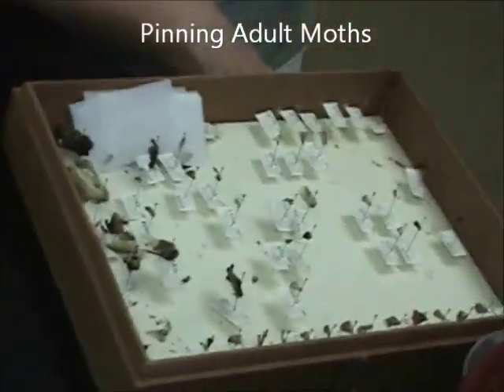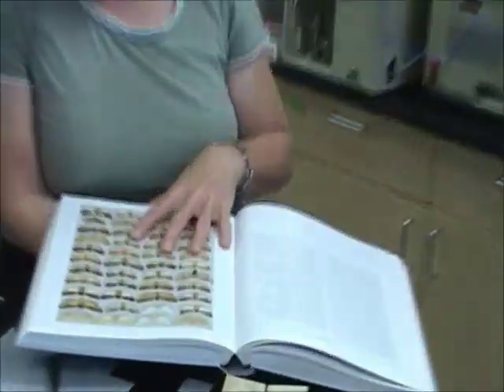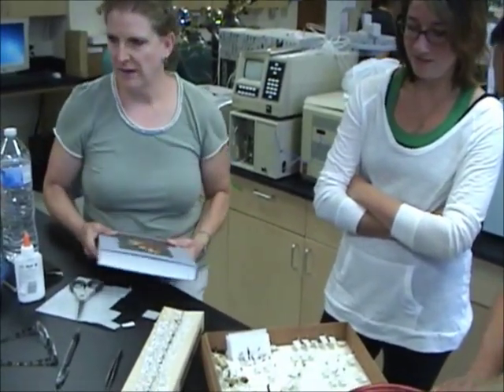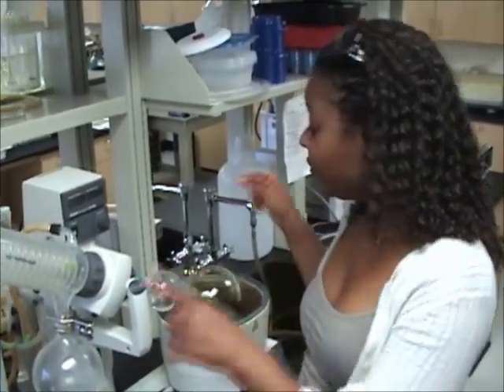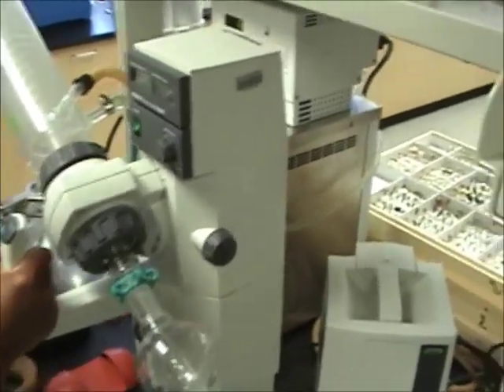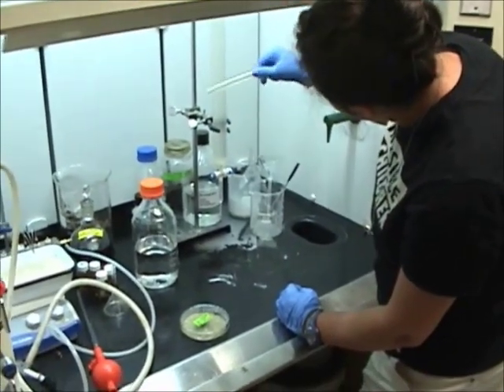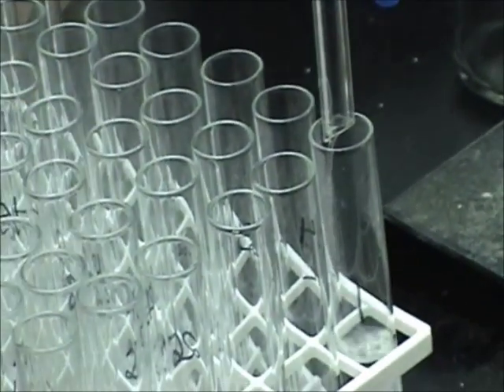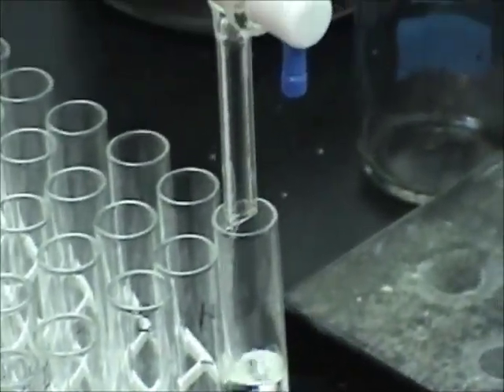Dyer Lab at work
This video documents the Earthwatch  team's experience in Dr. Lee Dyer's lab with his research group.in July of 2011,